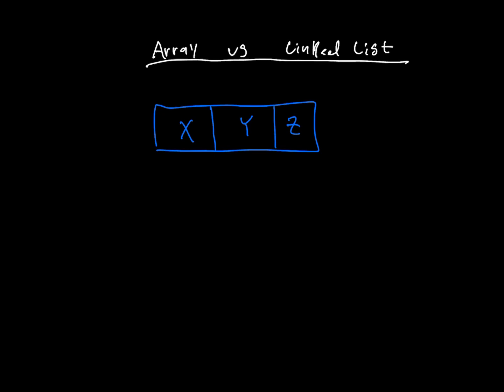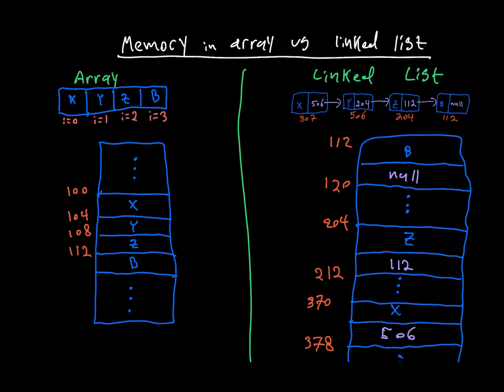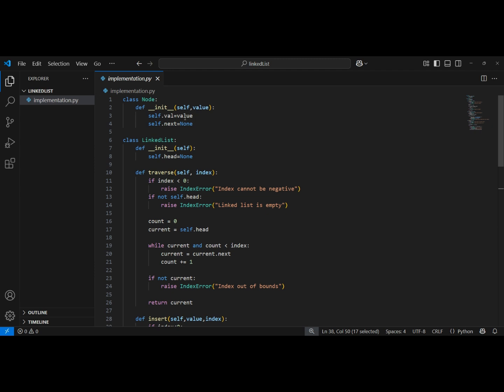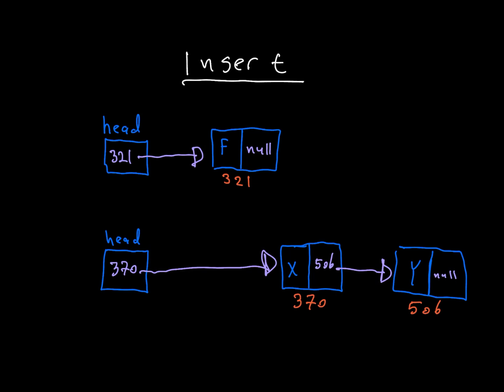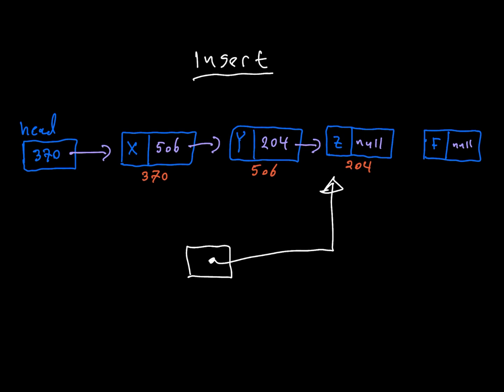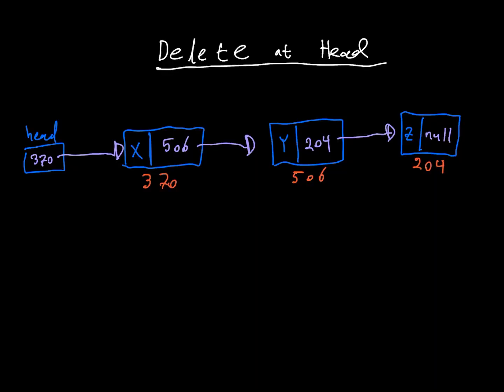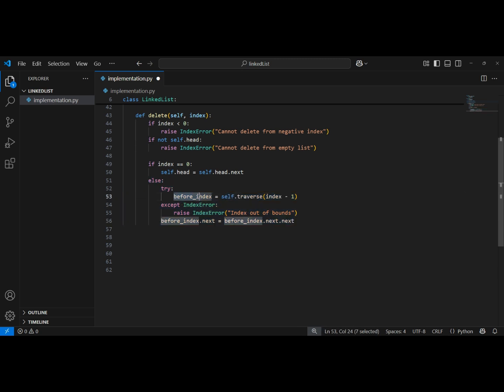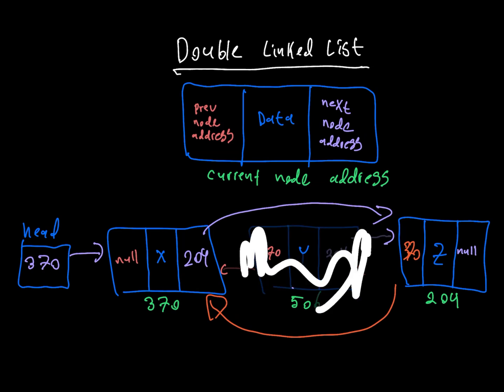Introduction to Linked Lists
Timestamps:
00:00 Array Issues
00:52 Solution
01:58 Linked Lists
03:22 Memory Allocation
04:30 Operations
04:49 Traverse Operation Visualization
07:30 Traverse Operation Implementation
10:51 Insert  Operation Visualization
18:04 Insert Operation Implementation
20:05 Delete Operation Visualization
23:38 Delete Operation Implementation
25:50 Double Linked List

- Other Data Structure & Algorithm Videos